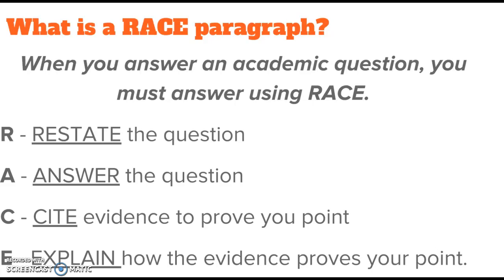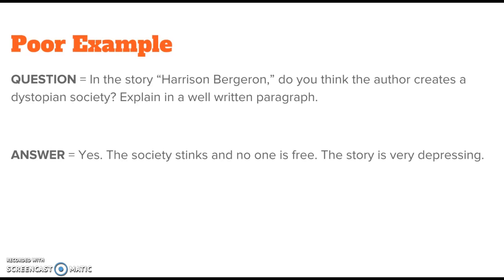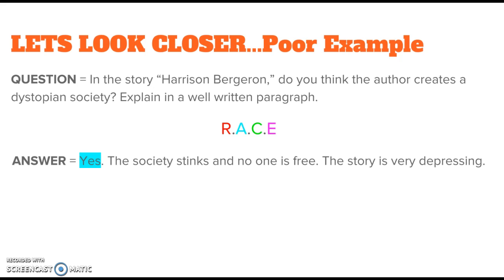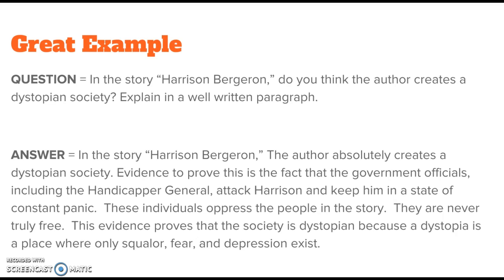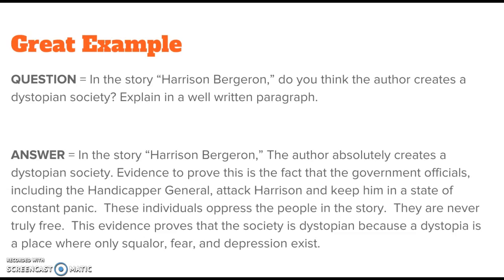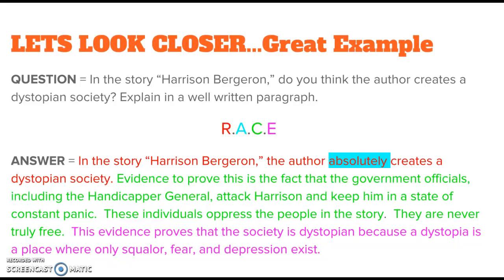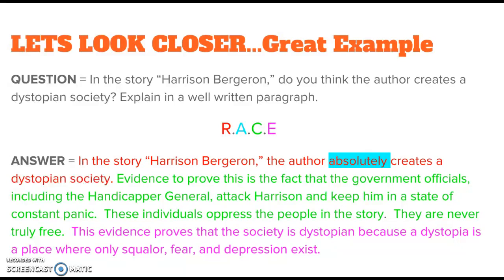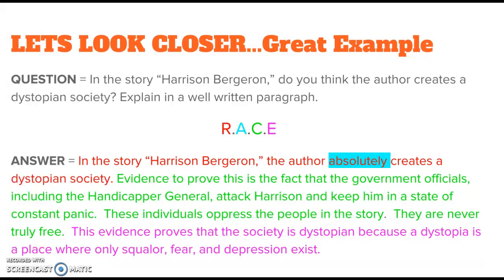RACE Paragraph Response